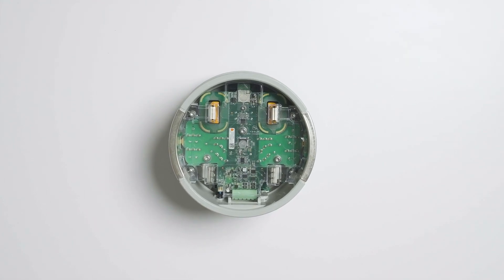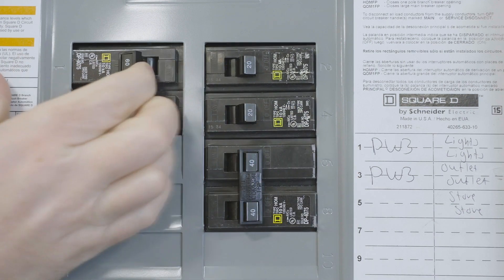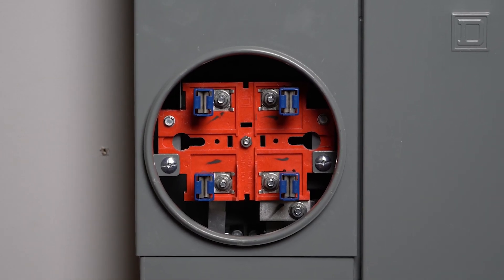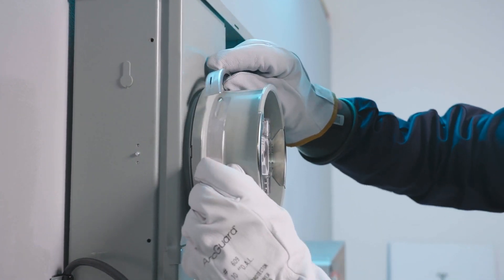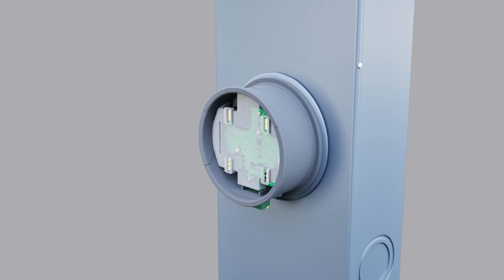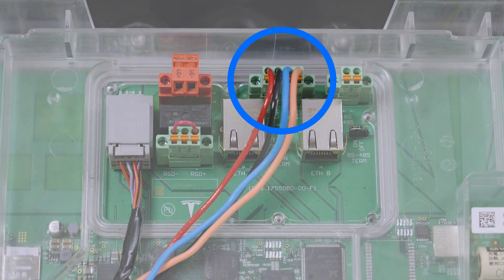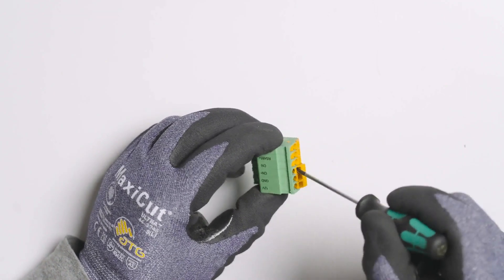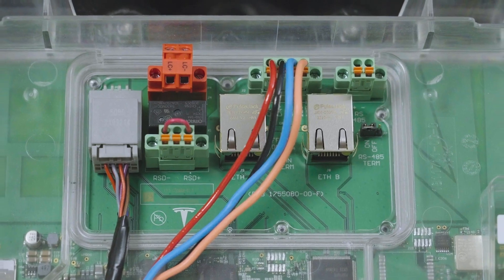Backup Switch - Installation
Learn how to install Backup Switch in a Powerwall system.

0:00 Intro
0:40 Preparing for Installation
1:17 Checking the Meter Socket
2:09 Installing Backup Switch
3:31 Communication Wiring